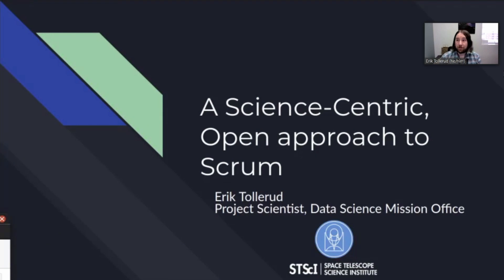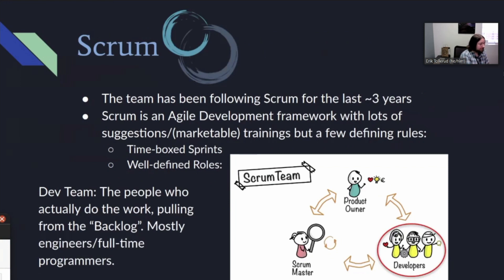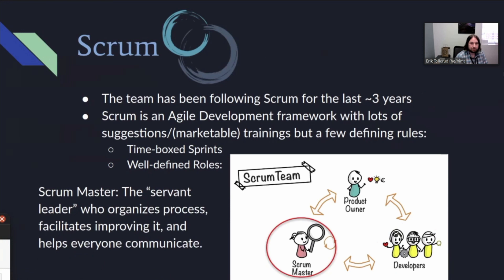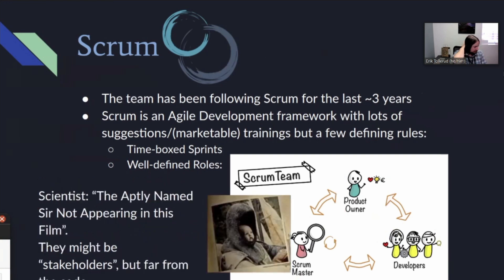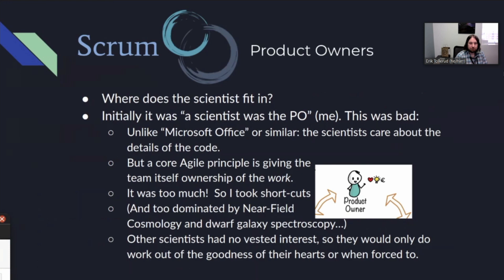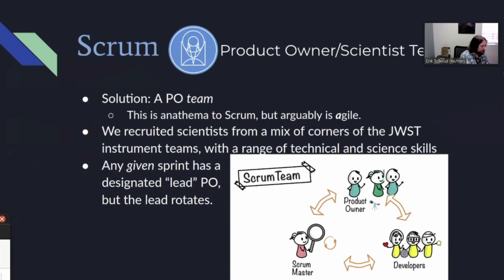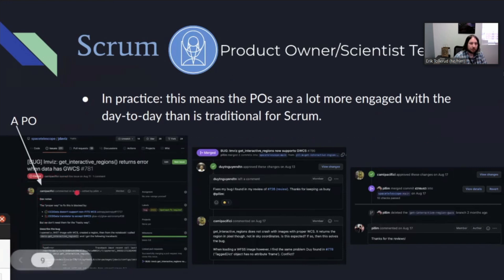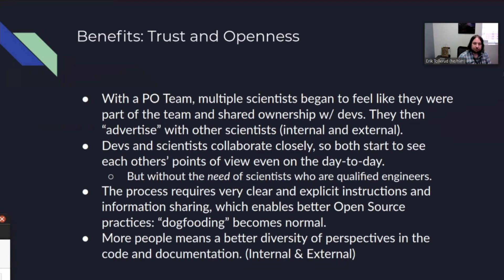A Science-Centric, Open approach to Scrum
Erik Tollerud

I will describe a novel approach to software development and teamwork that STScI's Data Analysis Tools Branch has been taking for the last few years, particularly for the Jdaviz visualization tools. This approach's goal is to combine the engineering benefits of Agile software development (specifically Scrum) with the need to engage scientists in the development process and the need to ensure it is Open and reproducible. The approach uses a mixed team of scientists and engineers who take on specific Scrum roles to give everyone a clear understanding of where they fit in, while ensuring the whole team has collective ownership of the work. Additionally, because the team's work is Open Source and has a major UX component, I will describe the both technical and social methods the team uses to try to ensure the development process is reproducible and visible to the outside world (while not being too "noisy" and full of internal details not important for the actual software). Finally, I will describe some lessons learned and how this approach might be applied to interested other astronomy software teams.